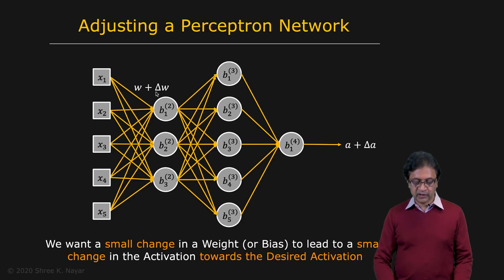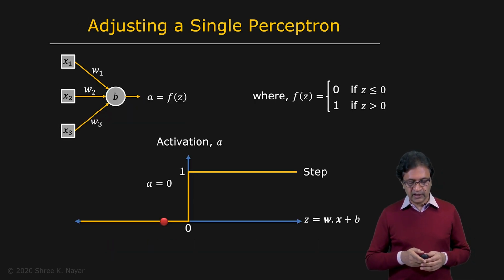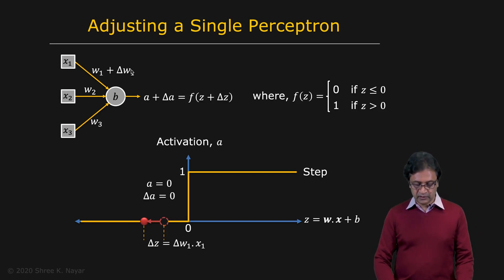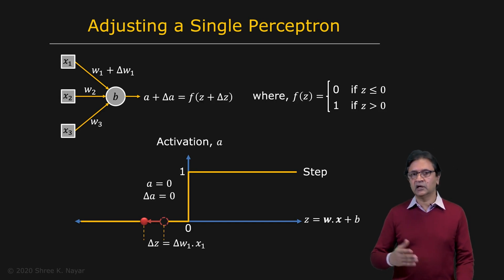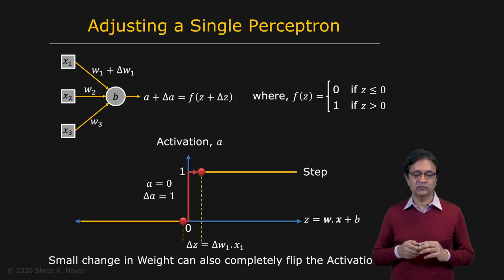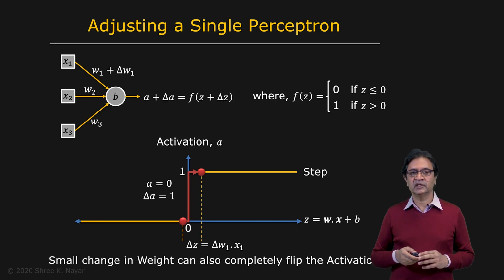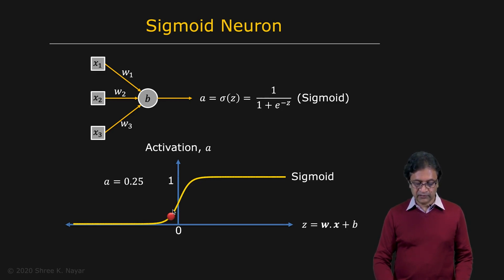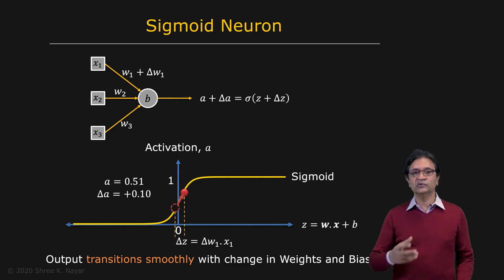Activation Function | Neural Networks